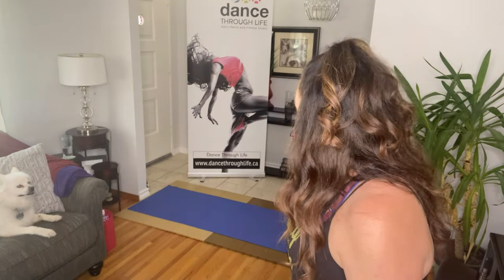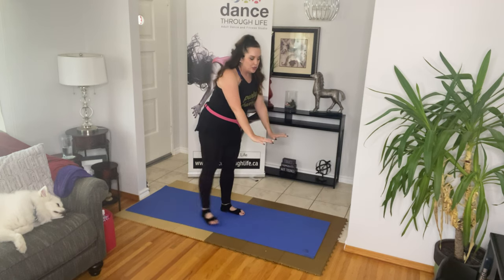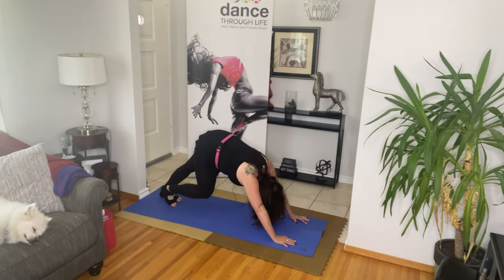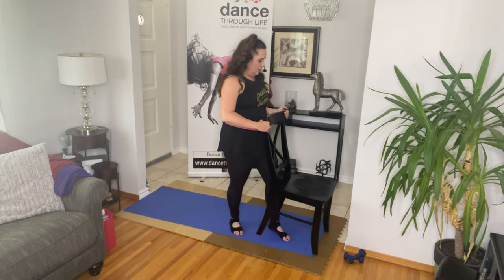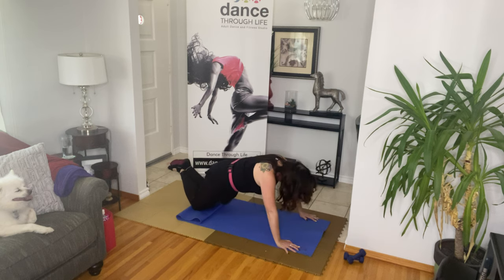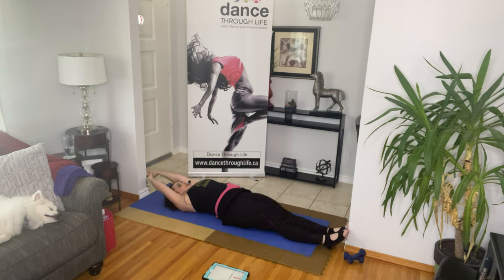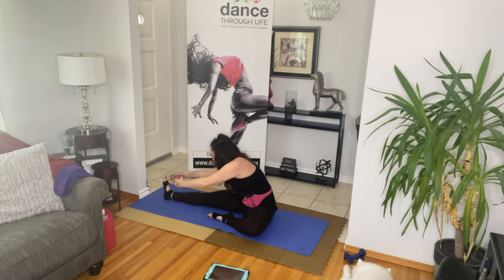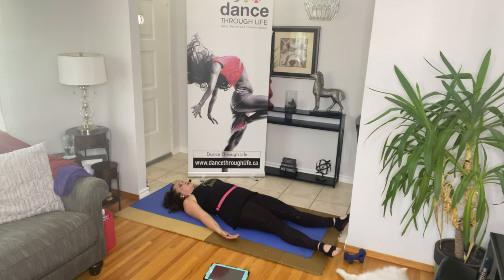Beginner Barre Fitness Workout - 45 Minutes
Join Paula from Dance Through Life in Calgary, Alberta for a 45 Minute Beginner Barre Fitness Workout.  This workout does require participants to be on my floor so you must be comfortable with that.

Fast Car - Power Music Workout
Fight songs - GroupXremixers!
Hero - Dynamix Music
Most Girls - Power Music Workout
Castle on the Hill - Power Music Workout
Perfect Illusion - Power Music Workout
Done For Me - Dynamix Music
New Rules - Dynamix Music
Stretching - Stretching Fitness Music Specialists
Chrysalis - Tides of Time

LIVE zoom Classes with Paula!

Dance Through Life strongly recommends that you consult with your physician before beginning any exercise program.  You should be in good physical condition and be able to participate in the exercise.
SHOW LESS
53